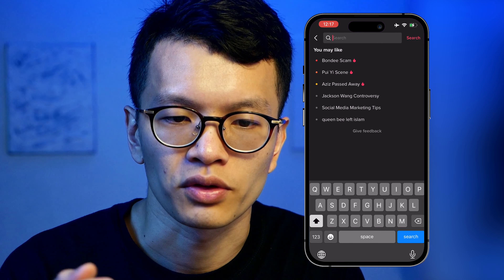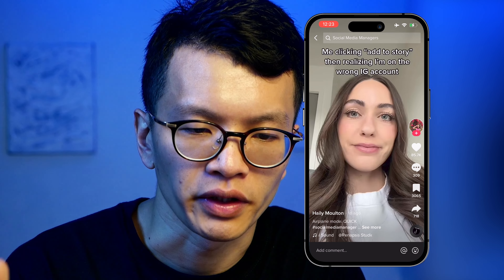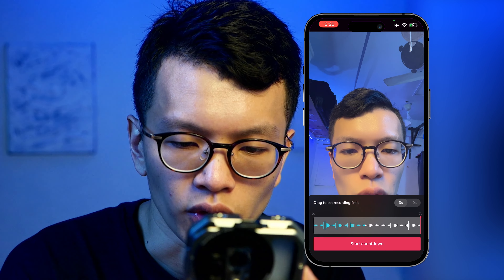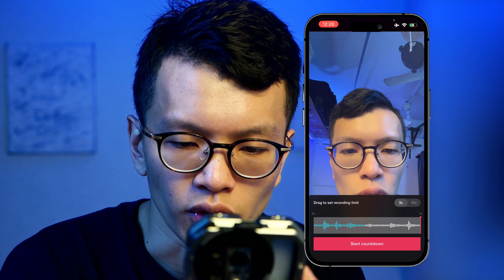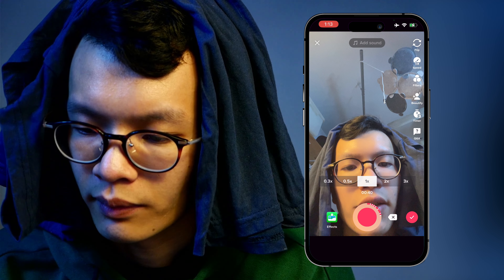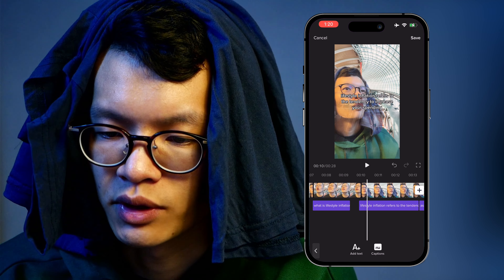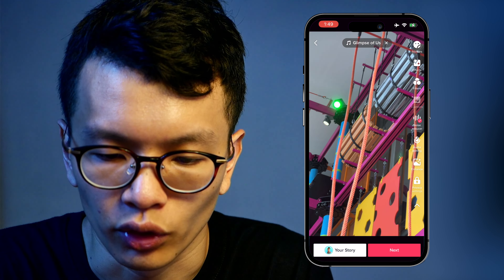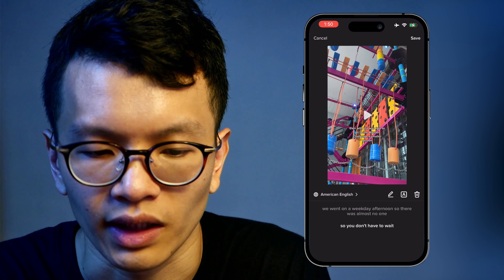3 Content Ideas For TikTok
In this video, I give you 3 content ideas for TikTok.

00:00 Idea 1
05:56 Idea 2
12:04 Idea 3